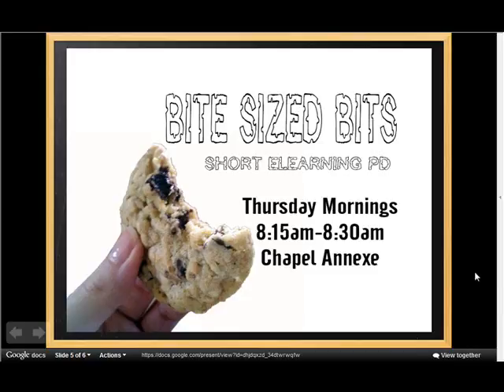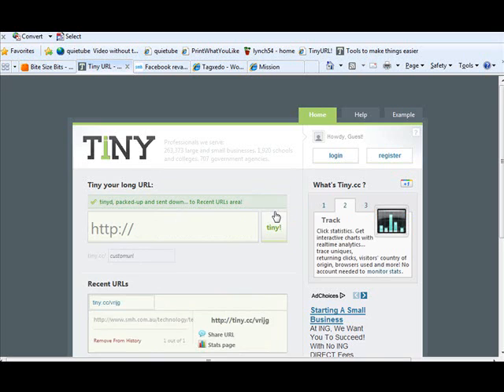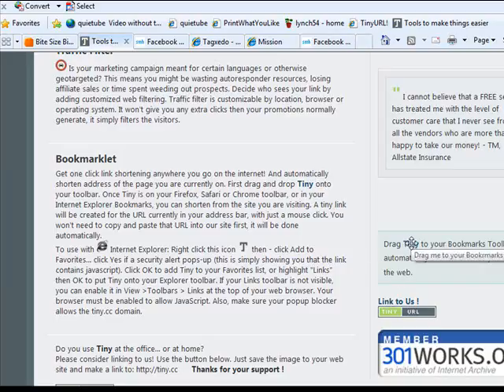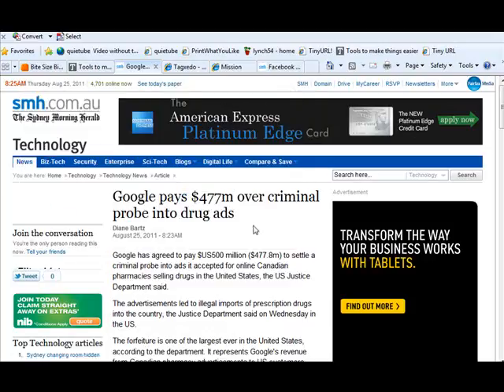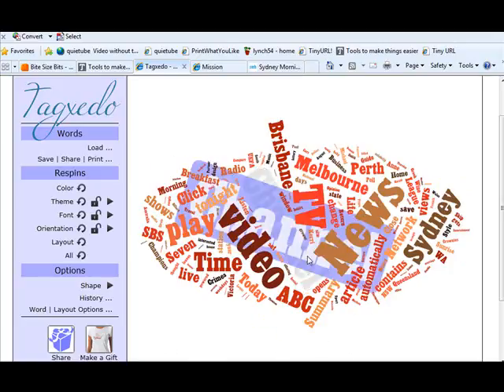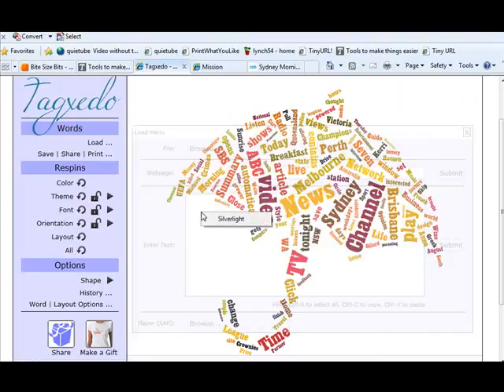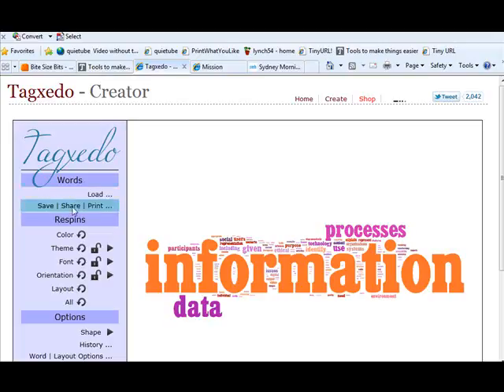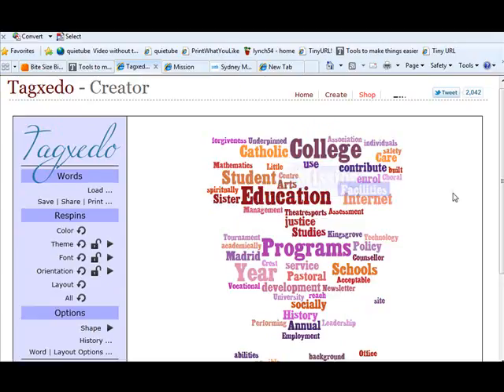Bite Sized Bits - Tagxedo and Tinycc